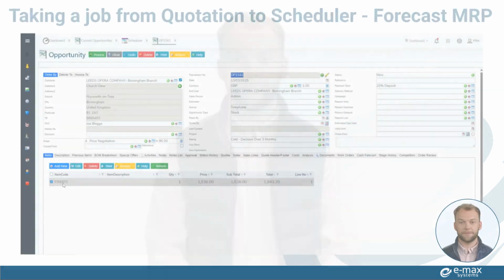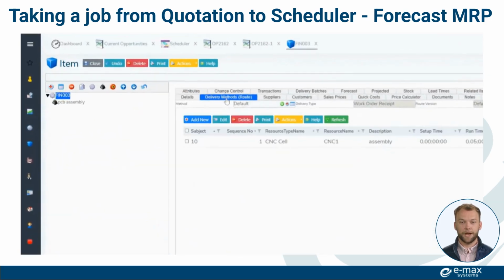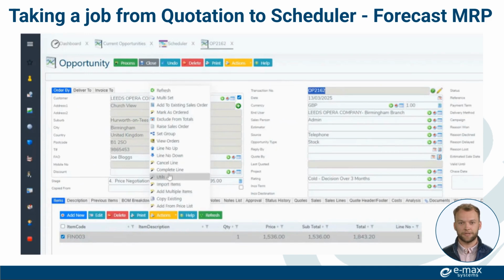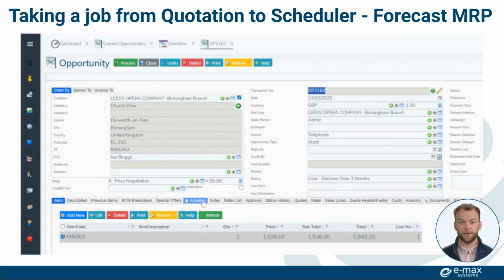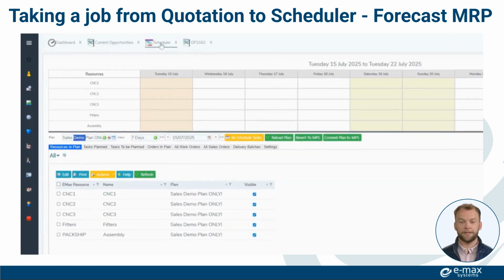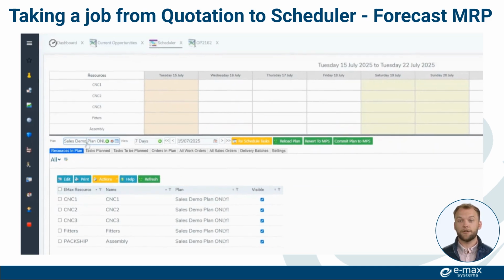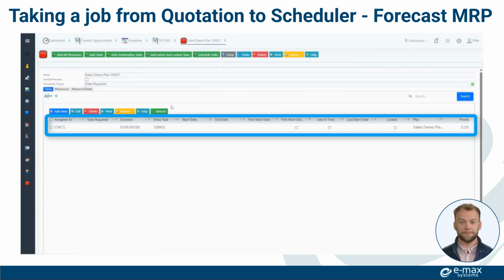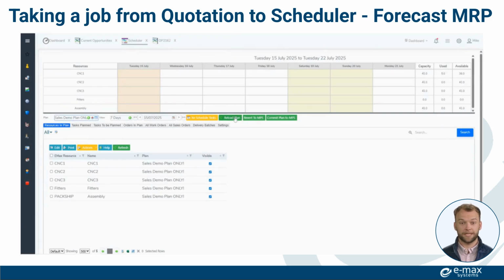How to Use Forecast MRP in E-Max ERP for Smarter Production Planning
Preview potential jobs in your production plan before they’re confirmed. This quick video shows how Forecast MRP in E-Max ERP lets you send a possible job from a Quotation straight into your Scheduler, so you can see exactly where it would fit in your workload.

Want to learn more? Contact our team via our website or social channels.